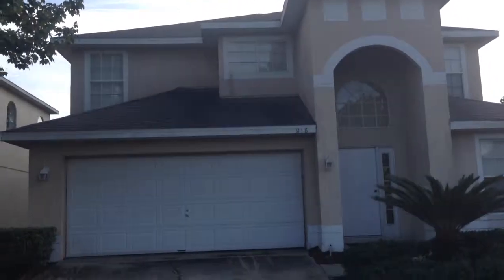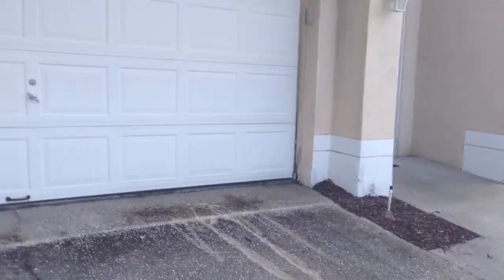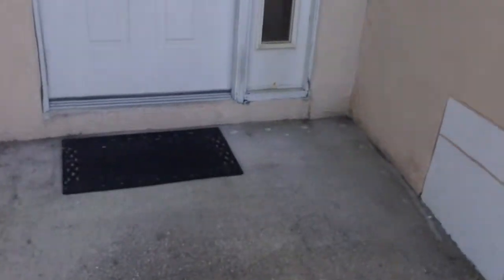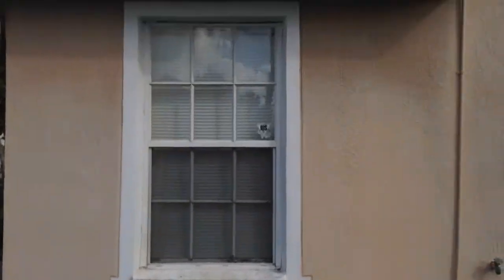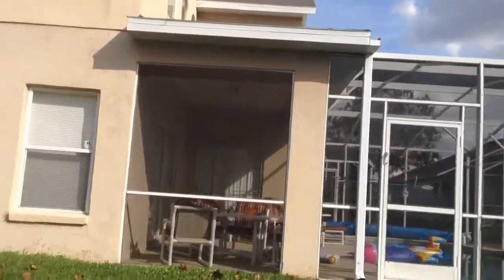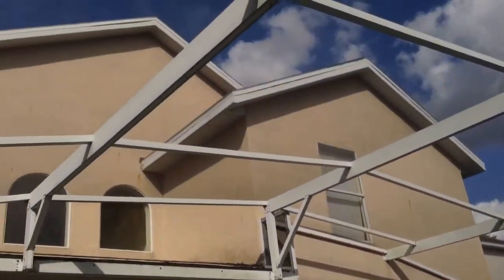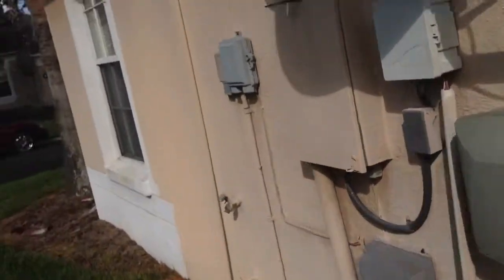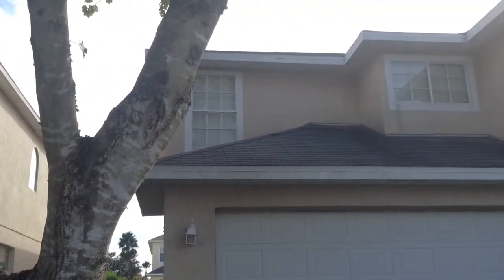218 holborn loop before pressure washing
before pressure